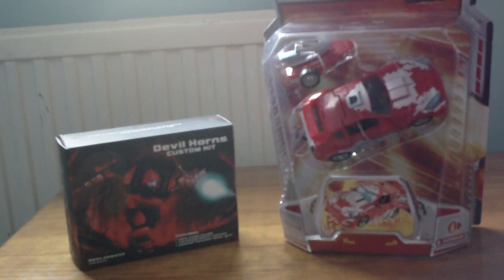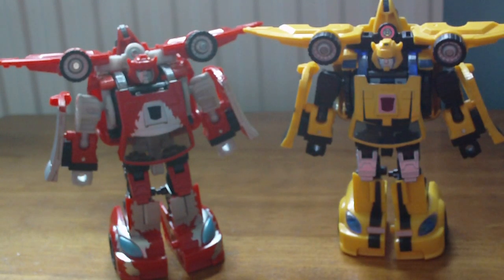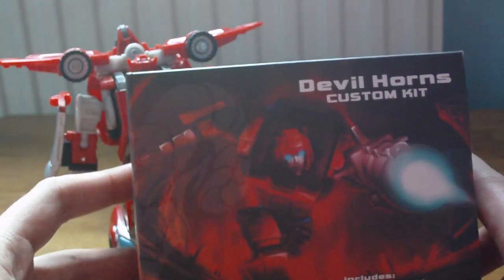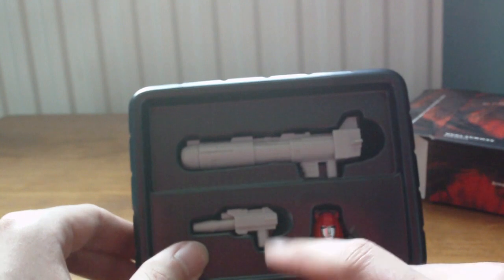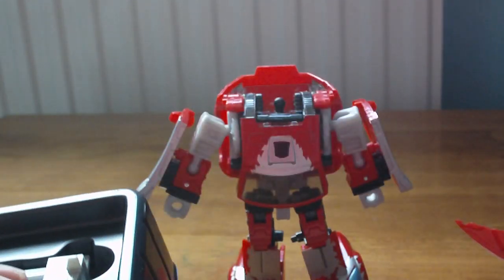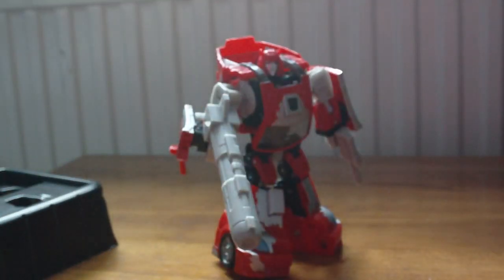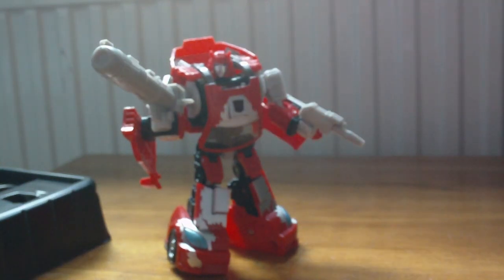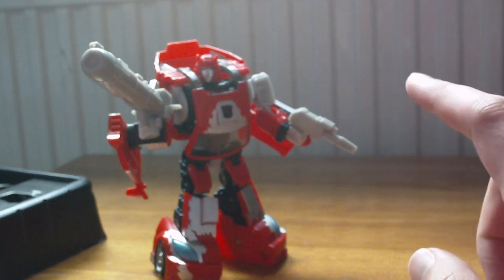Clifjumper + Devil Horns Custom Kit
new Devil Horns Custom kit for classics clifjumper, my first review so still figuring out the kinks. but this is a well made kit and makes cliffjumper 100 times better.